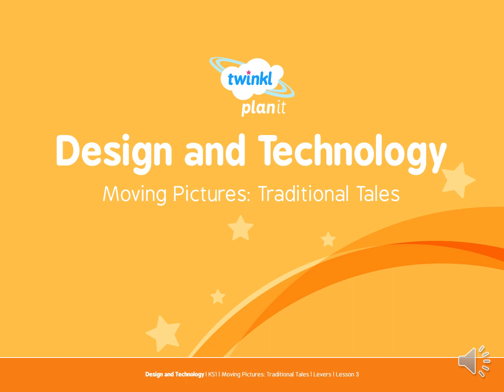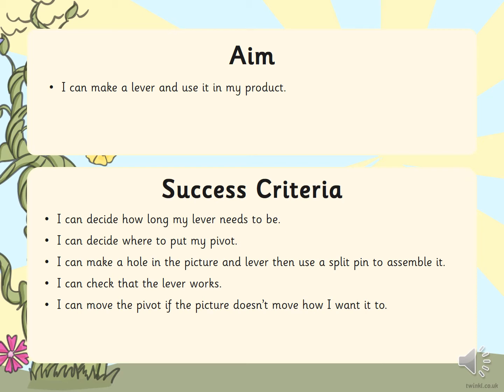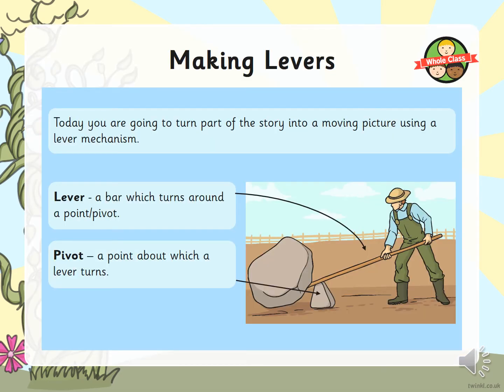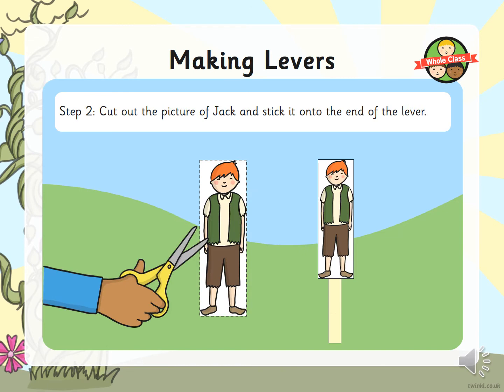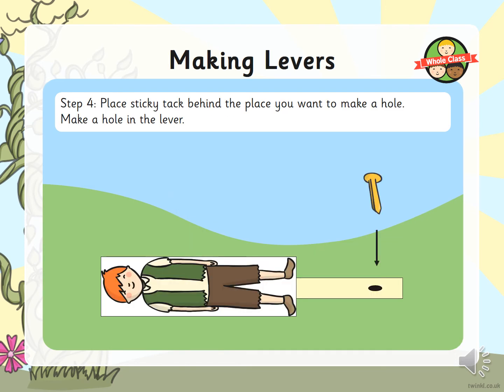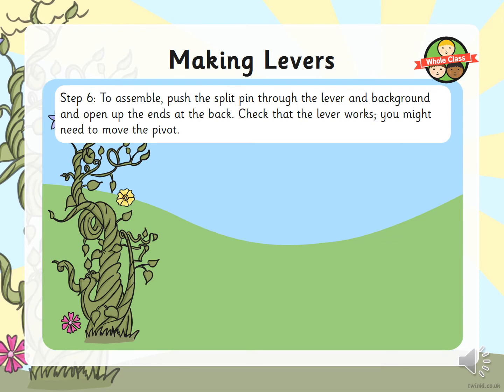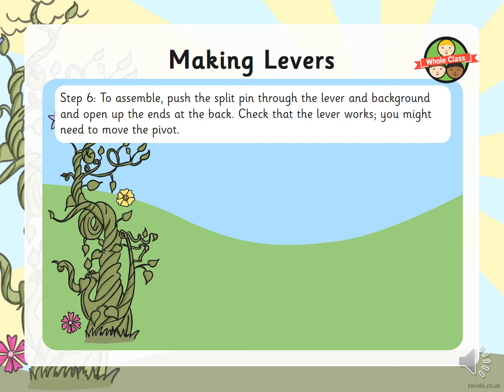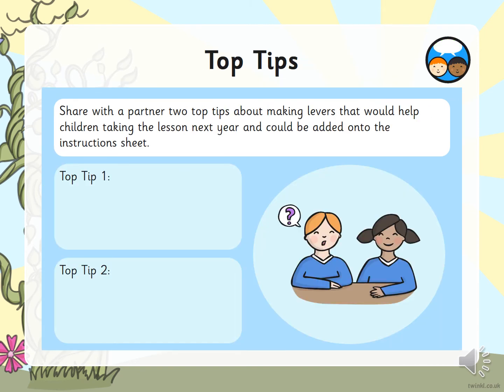Class 1 20th Jan DT